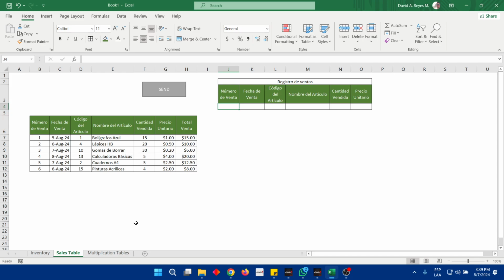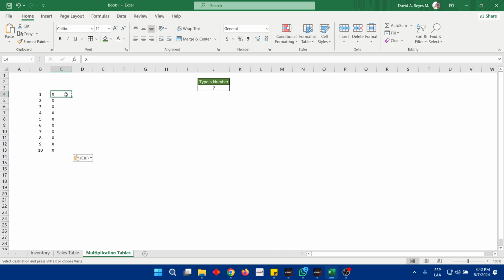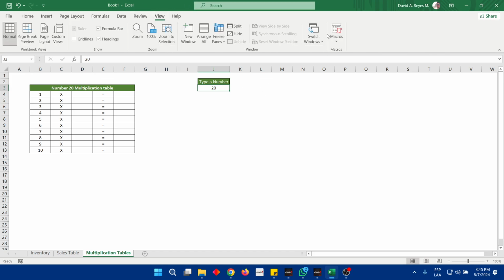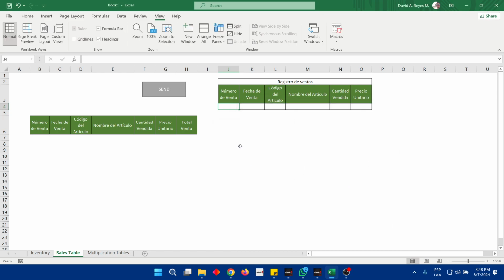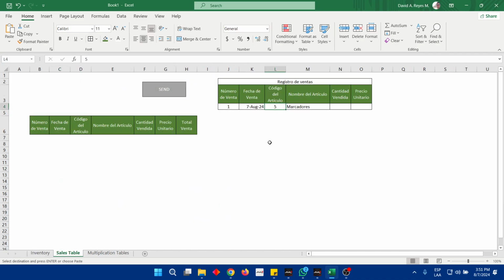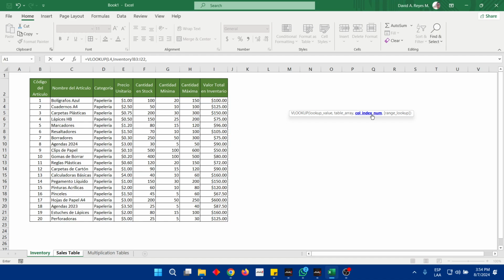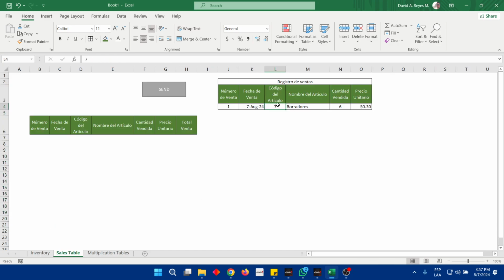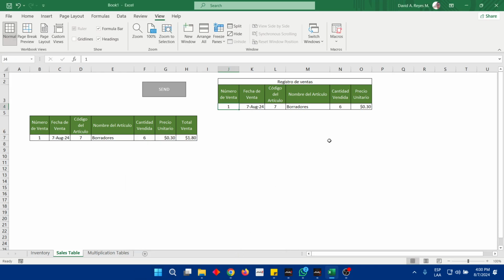Working With Macros in Excel - 9th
Here you have the explanation about how to create macros in Excel, in addition I explained in this video how to use the Vlookup function. Please do not forget saving this king of activitis as Excel-Enable Macro Workbook